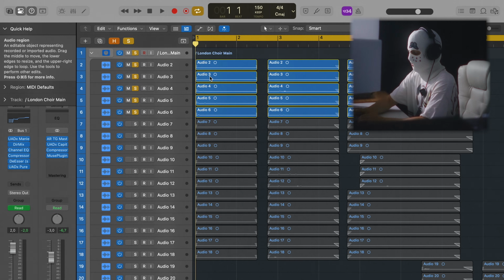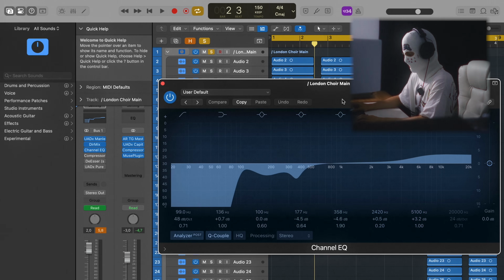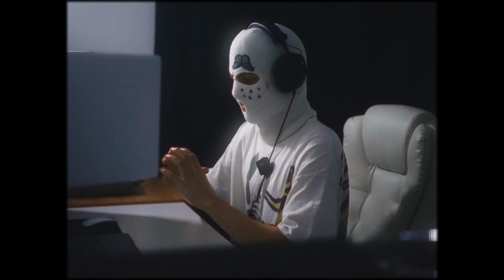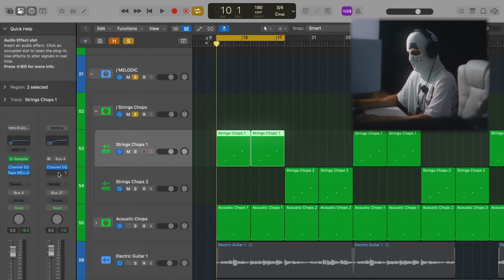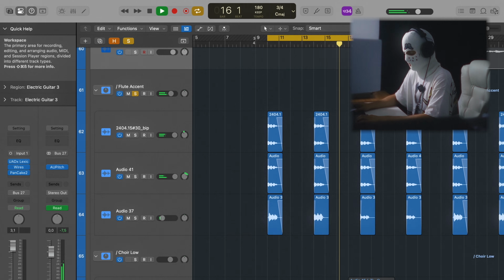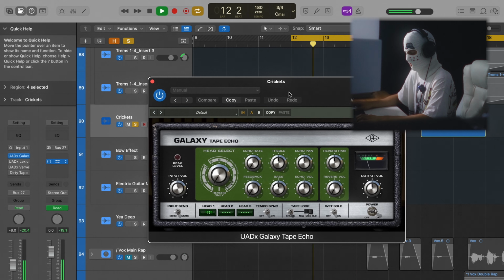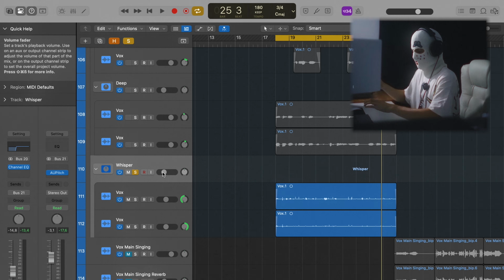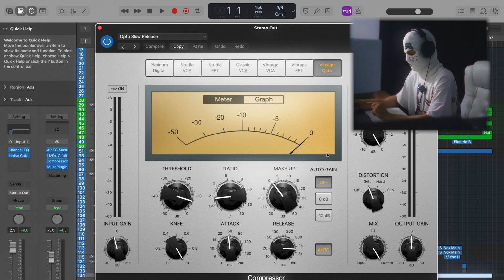"unrecognized" song breakdown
stay creative. love, london